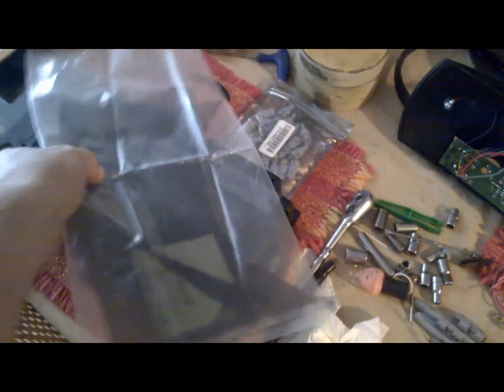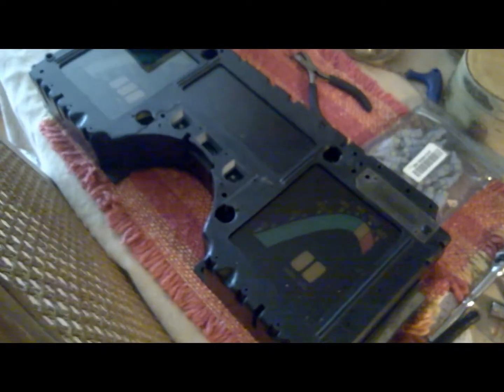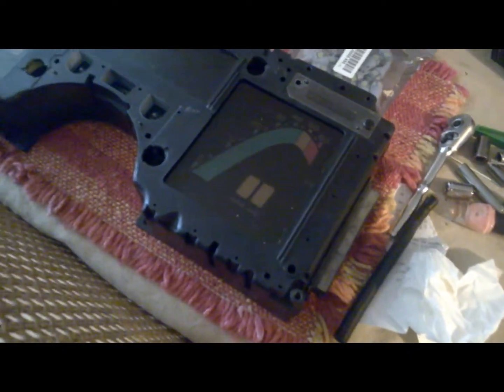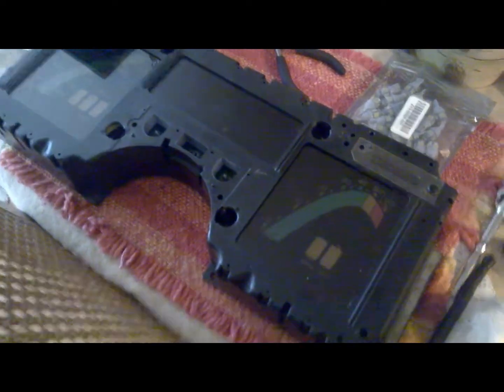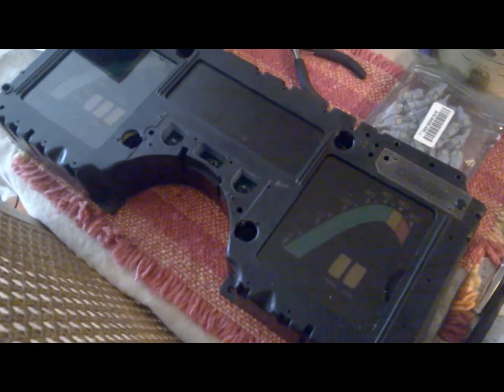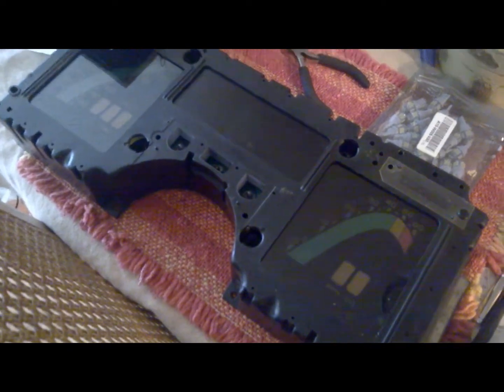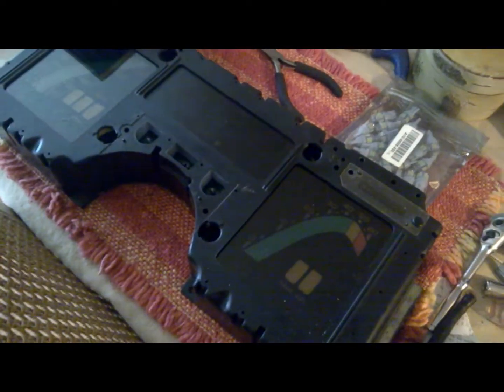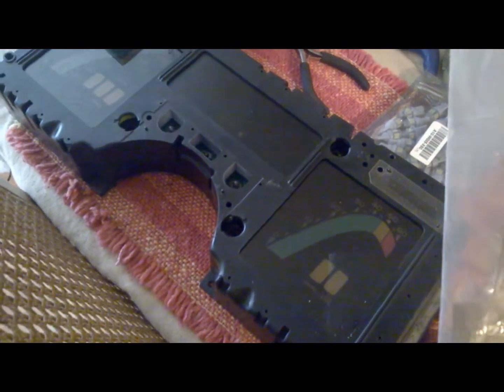FREE Corvette C4 LCD Fix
This run of C4 Corvettes uses a digital dash with 3 custom LCD panels in the cluster. The LCDs become unreadable after long exposure to sunlight, because the polarized matt film glued to the glass loses its polarization properties. I disassembled an LCD computer monitor and carefully used a razor blade to lift the polarized matt film glued at the edges and then cautiously pulled it off. I did the same to the cluster LCDs. I then cleaned the LCDs and shiny side of the monitor's detached film, and cut it to fit the cluster LCDs. You need to make sure the installed film is cut oriented to the darkest view, which in this case was 45 degrees. I did not glue the film in place, just cut it to fit the LCD dimensions. Be very careful removing, disassembling and installing the cluster - either lower the steering column, or remove the dash pad, otherwise the cluster LCDs may contact hard surfaces like the column keyswitch during removal or installation and be broken or cracked. Then vital engine information like oil pressure, temperature or voltage won't be readable! They are expensive!